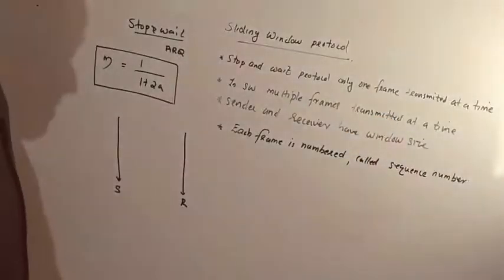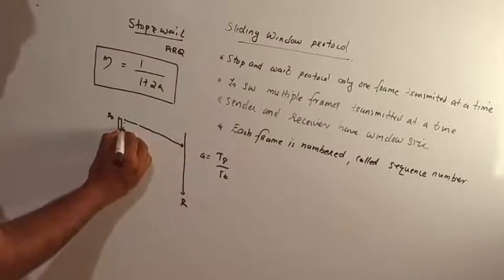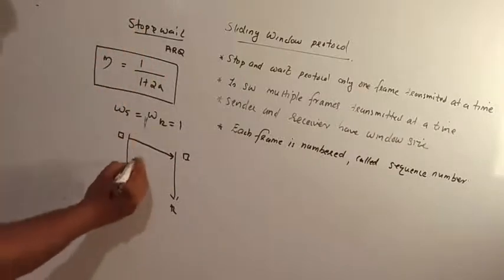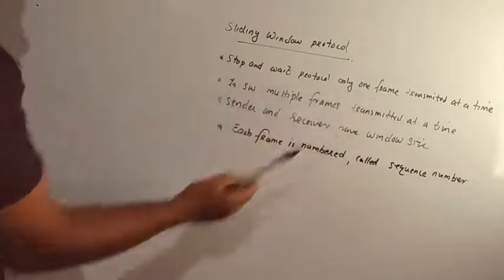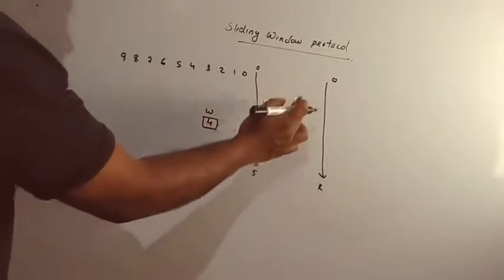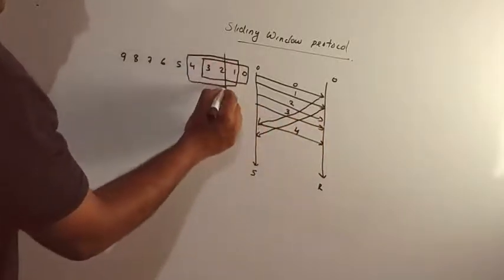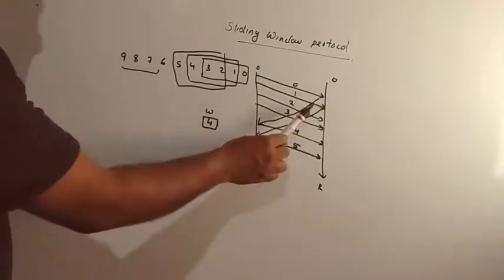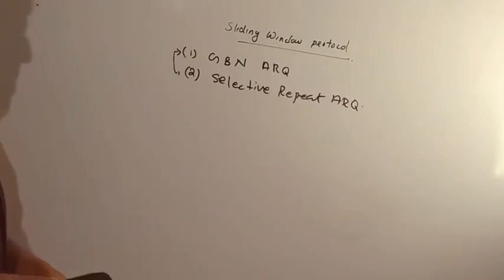Sliding Window Protocol | Malayalam Explanation | Computer Networks